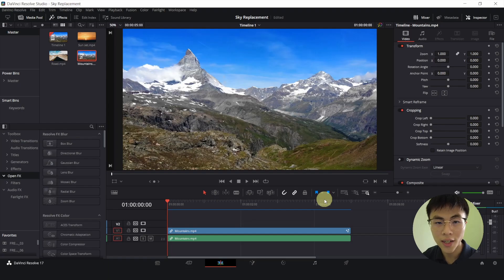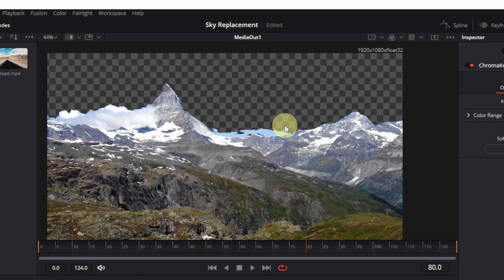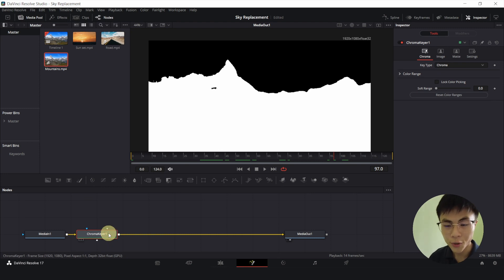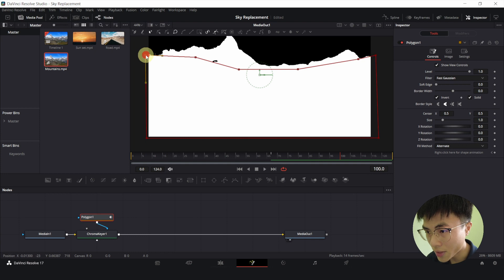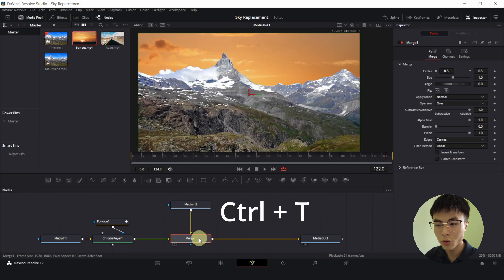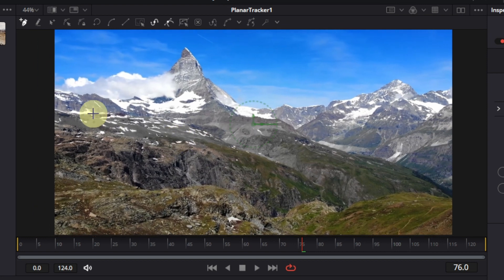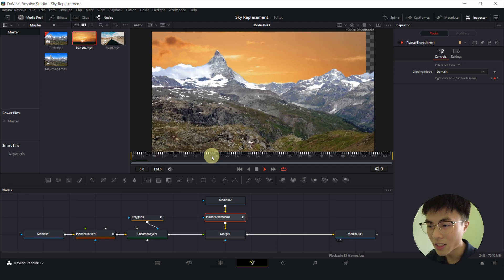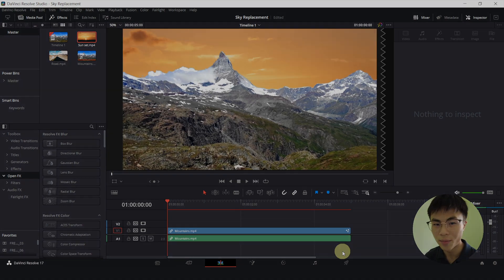Sky replacement in Davinci Resolve 17 using Chroma Keyer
We will edit and replace the sky with the chroma keyer in Davinci Resolve in the Fusion page. The chroma keyer is a good alternative to the luma keyer to mask out the sky. Also, we used the polygon tool to clean up the mask, and the planar tracker to match the sky's movement to the foreground.

Timecodes:
0:00 - Intro
0:06 - Use cases for Luma Keyer
0:25 - Using Chroma Keyer
1:05 - Show Black and White Alpha
1:40 - Garbage Mask to Chroma Keyer using the Polygon tool
2:52 - Replacing background sky
3:12 - Swapping inputs of merge
3:23 - Add blur to Chroma Keyer
3:40 - Using Planar Tracker to track the sky movements
4:56 - Transform size and aspect of the sky